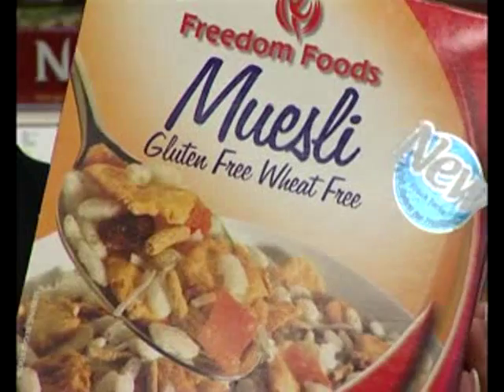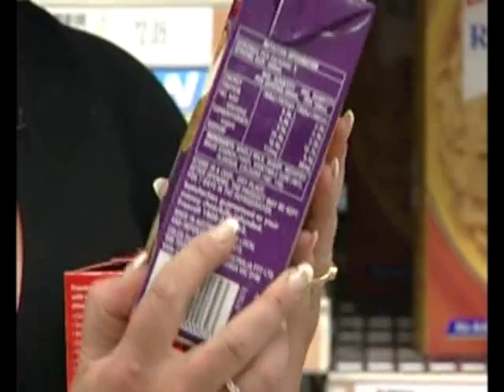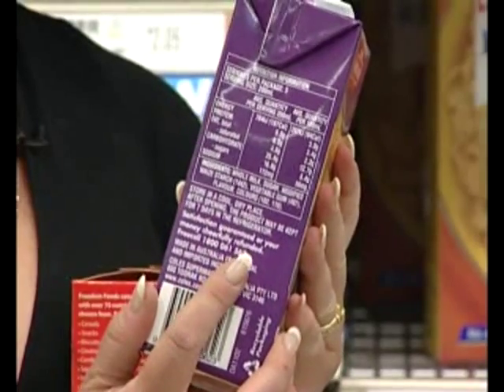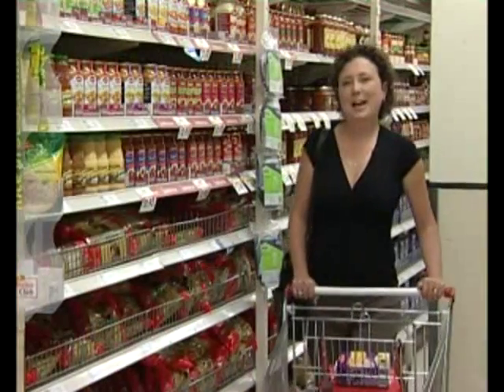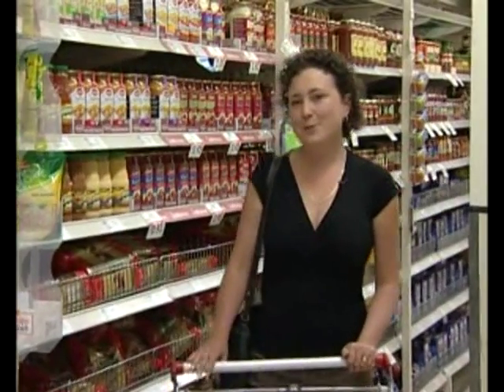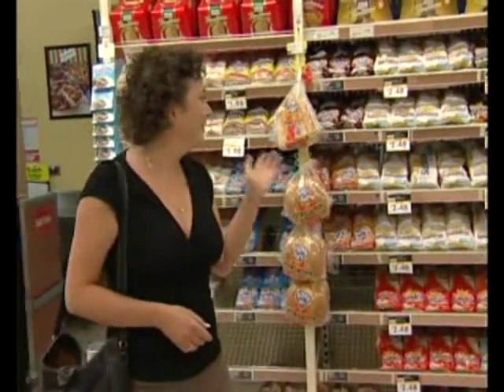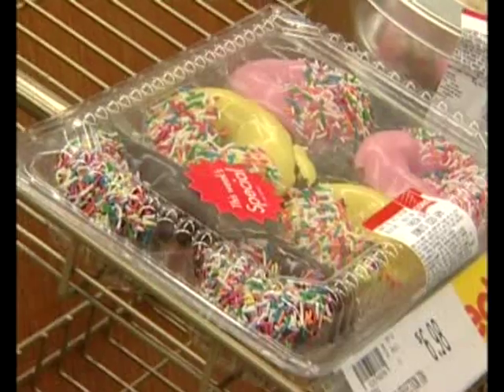Living with Celiac Disease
Nexpep's principal aim is to develop a treatment designed to replace a gluten-free diet for coeliac disease sufferers. Our scientists are world leaders in coeliac disease research and have developed robust science and patents, and a drug approved for entry into human trials.